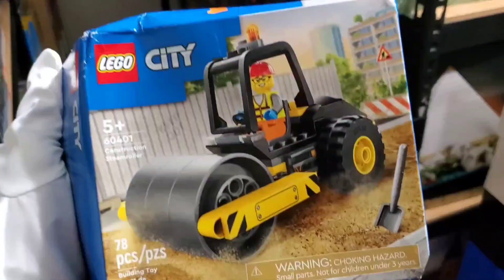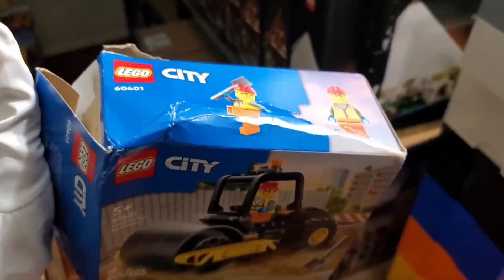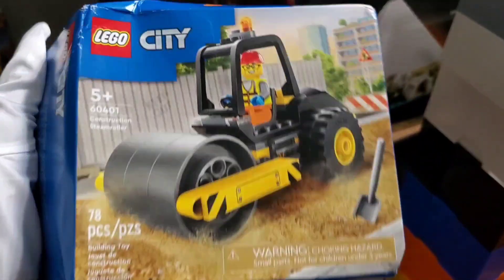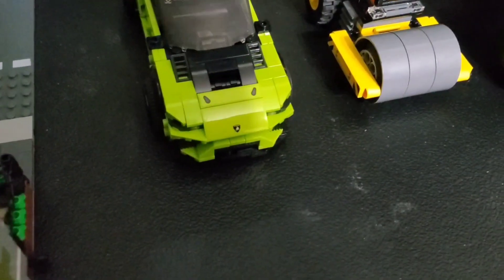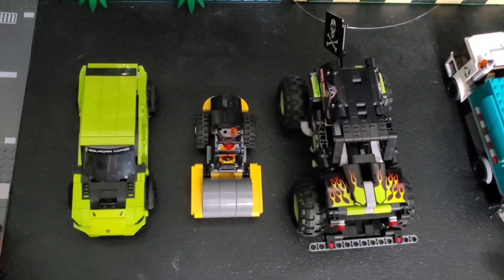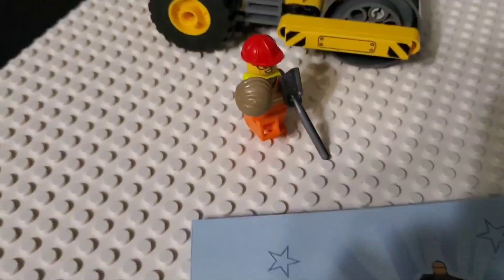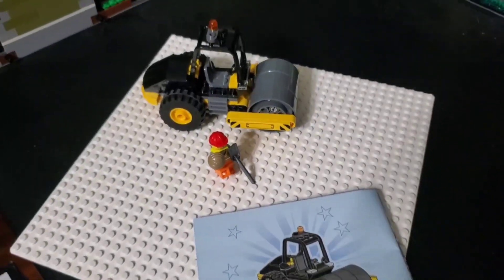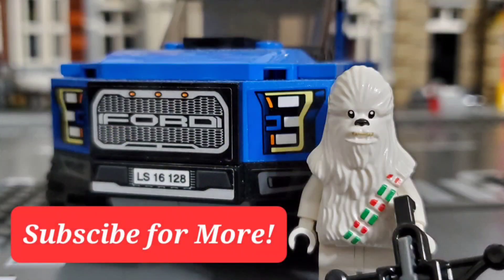Lego REVIEW | Construction Steamroller | 60401